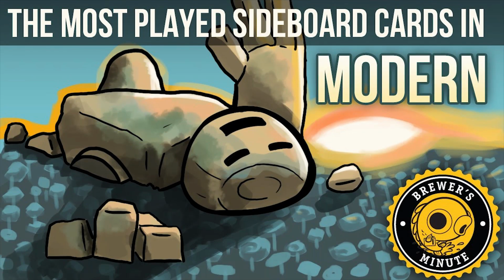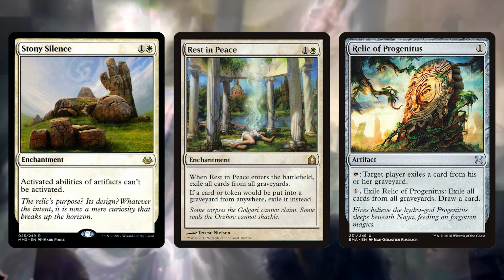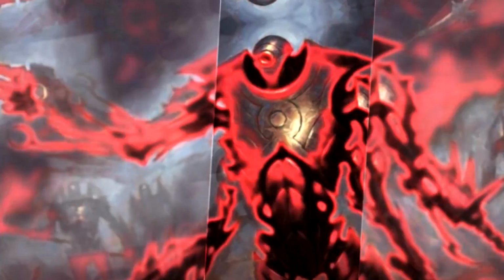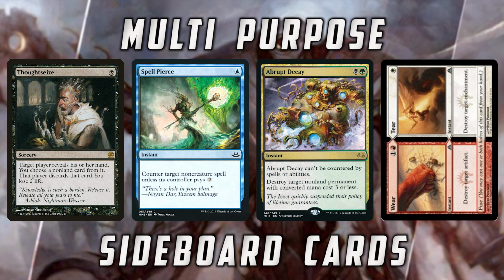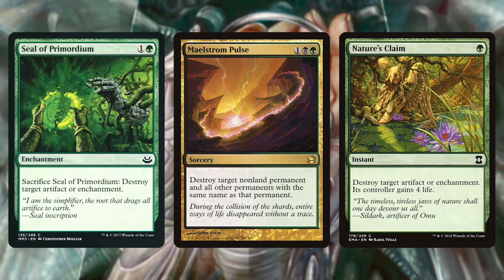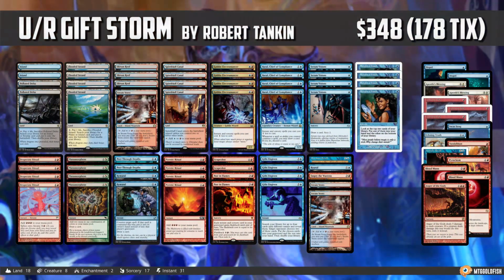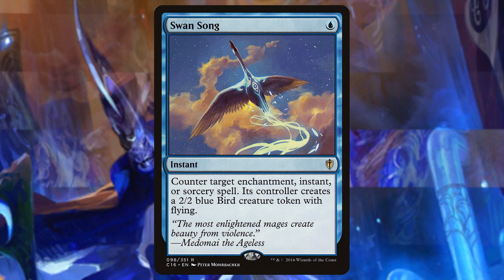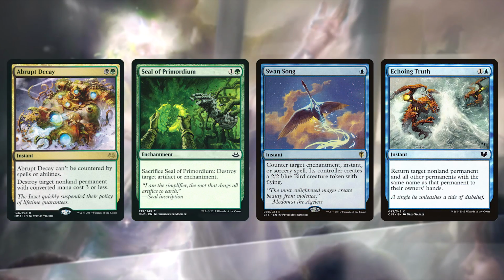Brewer's Minute: Proactive Sideboarding in Modern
A few weeks ago on Brewer's Minute, we talked about the basics of sideboarding in Modern, with our focus primarily being on what sideboard cards are popular in the format and what matchups they are for. When it comes to sideboarding, this is the first level: bring in cards that are good against the cards we see in our opponent's deck. While this strategy is fine, it's important to go to the next level—especially in Modern—and proactively sideboard to beat the sideboard cards we expect our opponent to sideboard in. There are tons of extremely powerful sideboard cards in Modern, and some are so powerful that they can swing a match on their own, which means when we sideboard, we need to proactively bring in cards to deal with our opponent's sideboard cards or risk losing the game to a single card. So today, we'll be breaking down some examples of proactive sideboarding in Modern and discussing some common cards that popular decks play to deal with opposing sideboard cards.